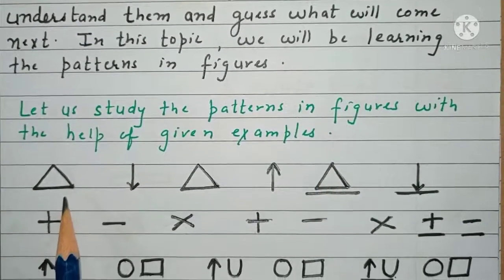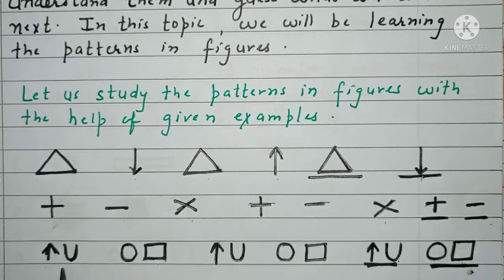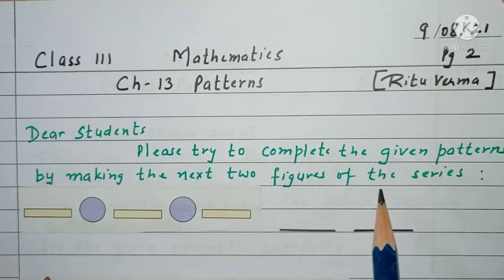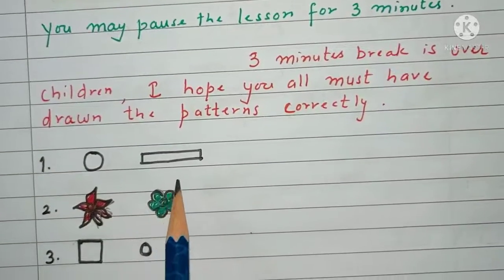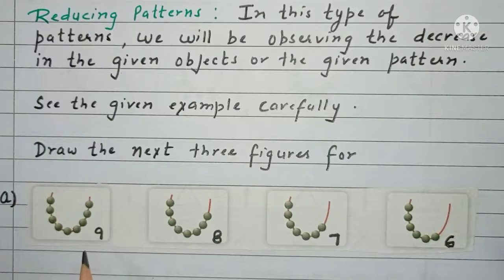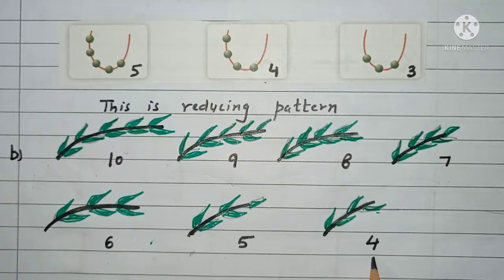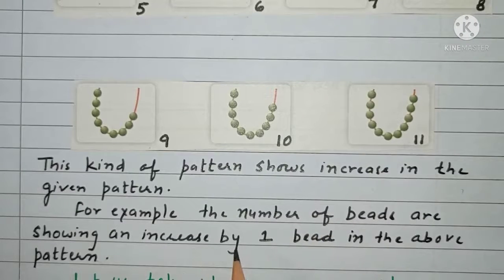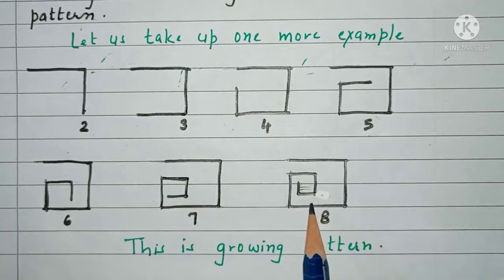Patterns, Class 3, Mathematics